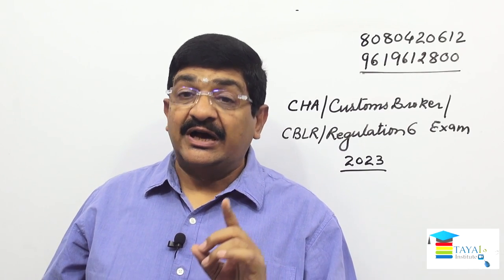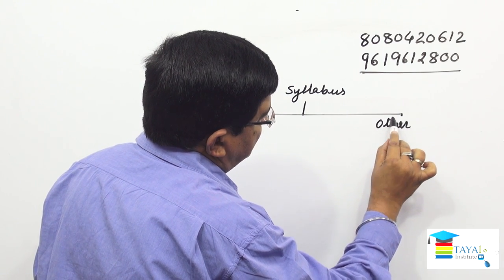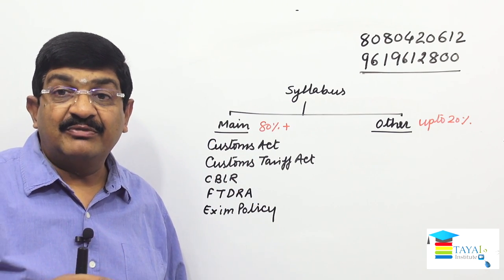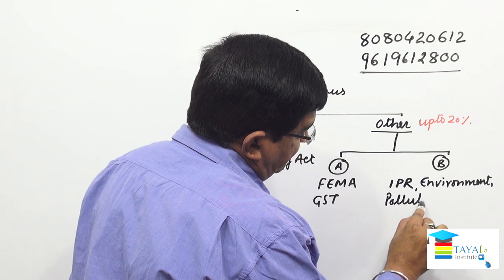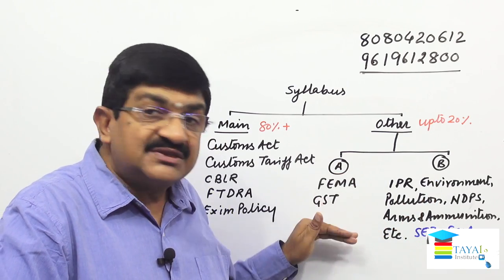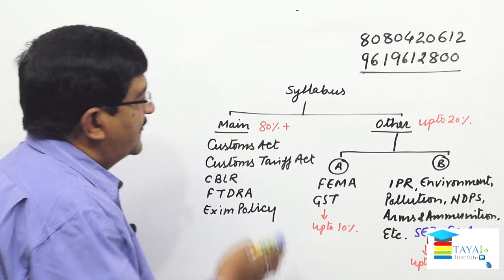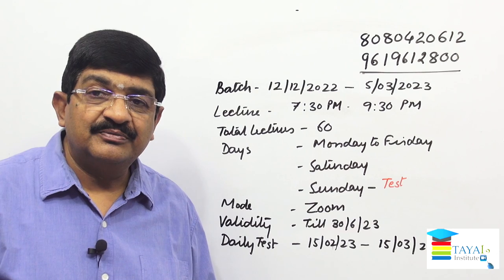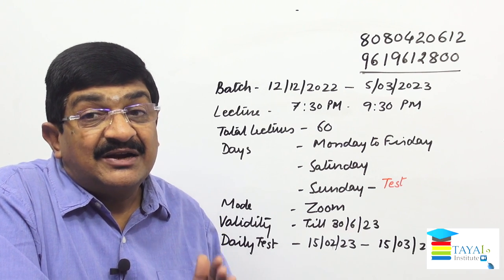New Batch I CHA / CBLR / Rule 6 / F Card 2023 Exam I I Prof. Rajesh Tayal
Complete information about the CBLR Exam to be held in March 2023 and the coaching  program for the same exam.
Tayal Institute has its own app now.
Keep learning, keep growing.
Code - ecuig

Thanks
Tayal Institute